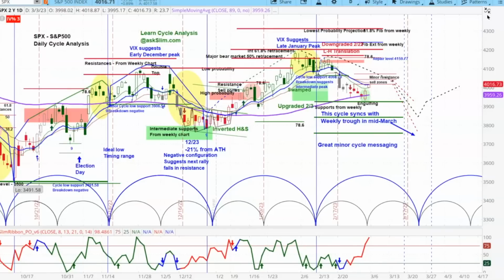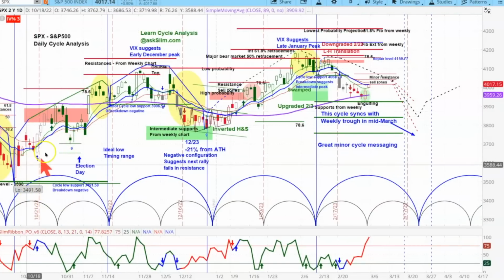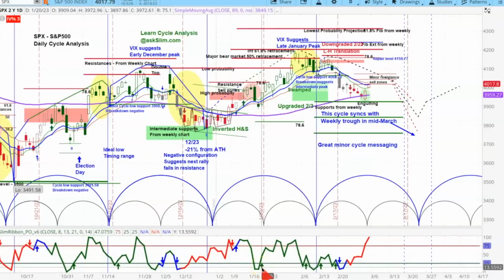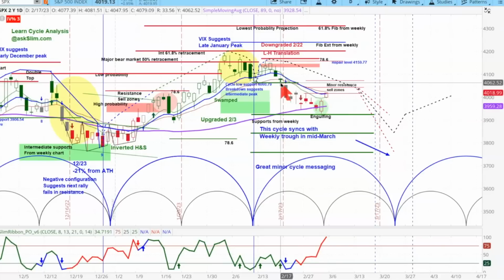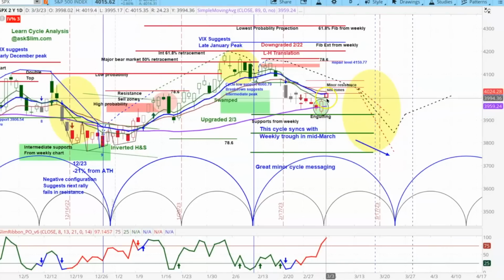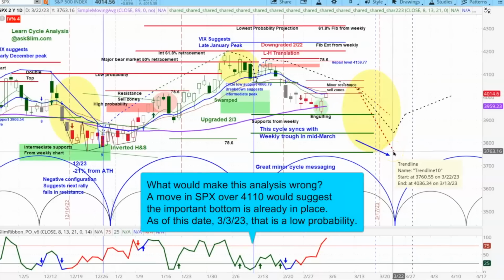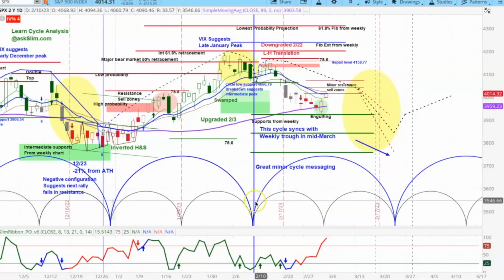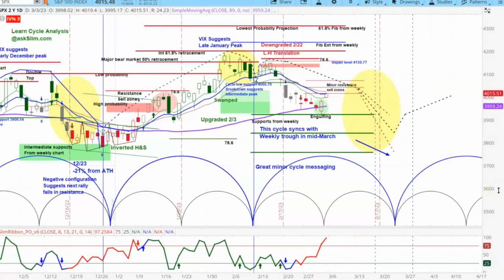US Stock Market | S&P 500 SPX Short Term Cycle & Chart Analysis | A Cycle Analysis Lesson askSlim